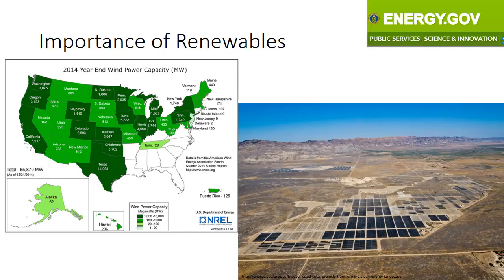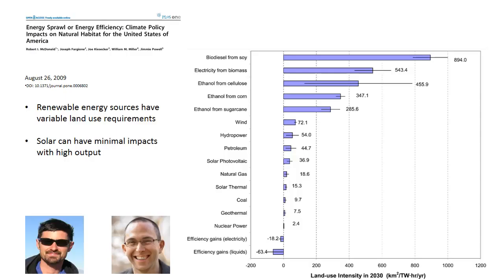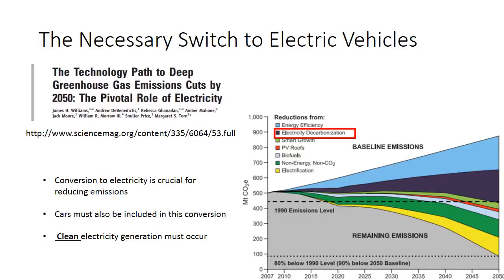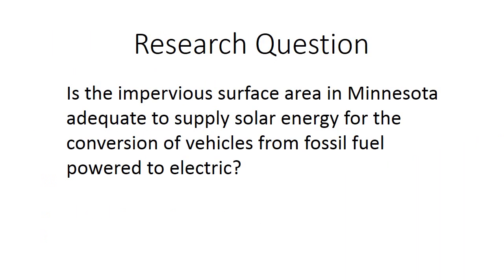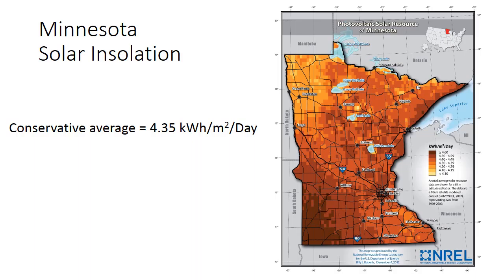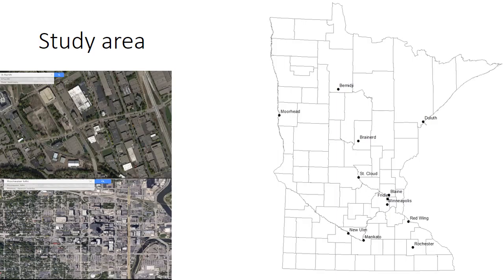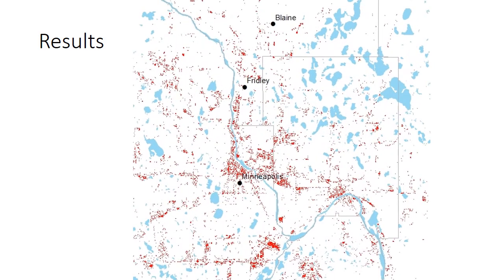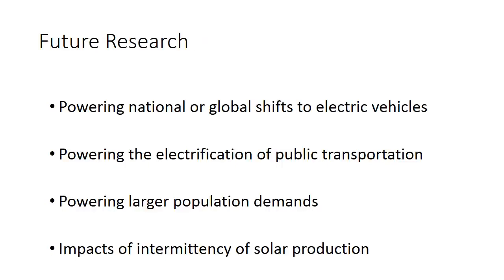Merry - Renewable energy, landscapes, and solar powered cars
Video created for the Conservation Geography class at the University of Saint Thomas. Spring 2015.